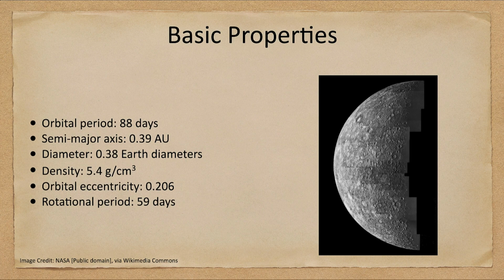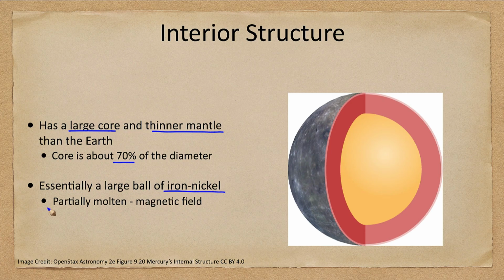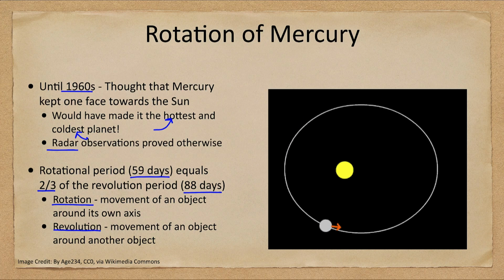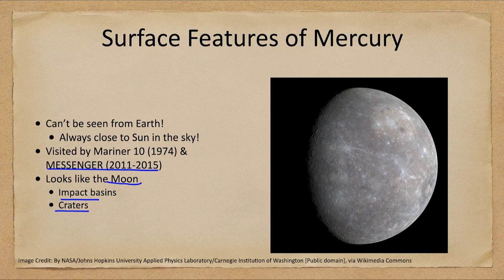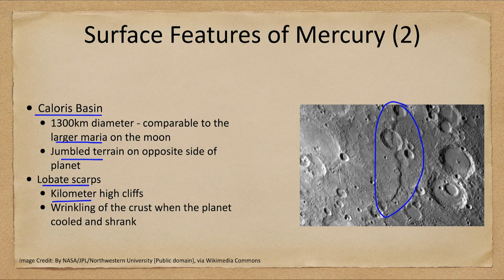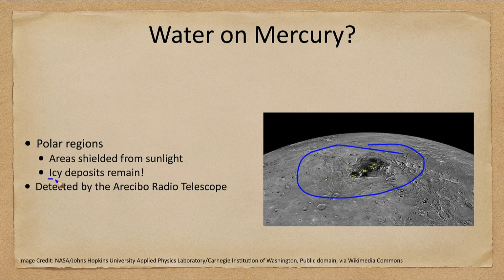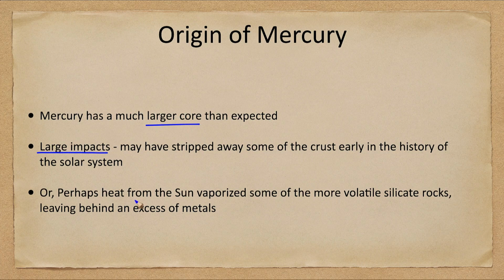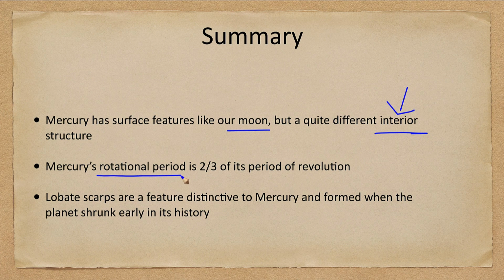Chapter 9 - Lesson 4 - Mercury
In this lecture, we will look at  the planet Mercury and what we have learned about its surface and interior through studies from Earth as well as from various spacecraft missions.